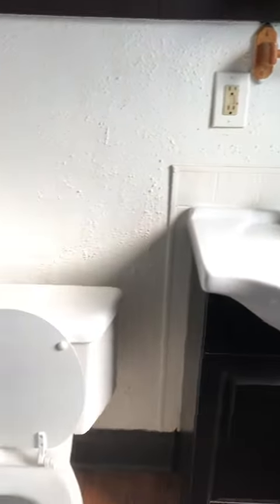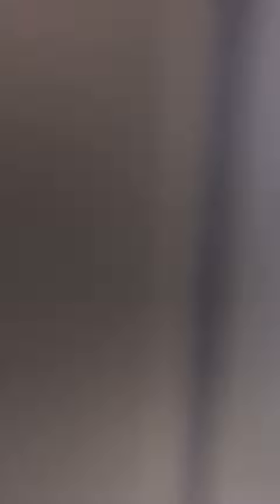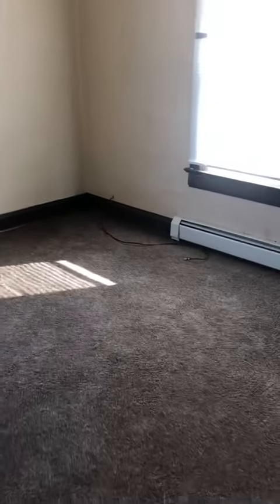95 Enterprise St (Duplex) - Virtual Tour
All applications must accompany the following:
1. (4) weeks of pay stubs (for all adults over the age of 18)
2. (2) Valid landlord references with contact numbers
3. Utility bill under your name and current address
4. Photo ID (for all adults over the age of 18)
5. $20 Credit check fee (for all adults over the age of 18)